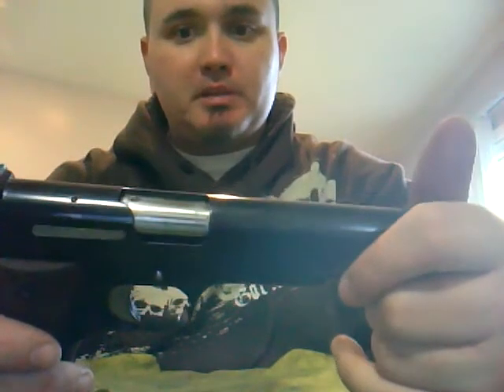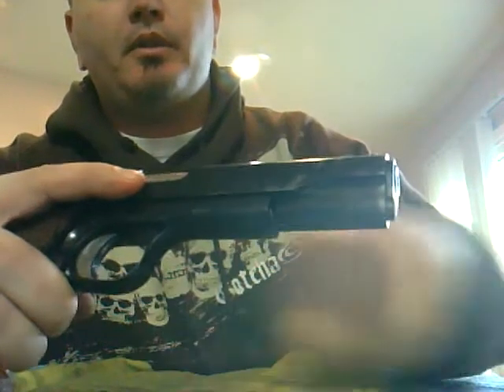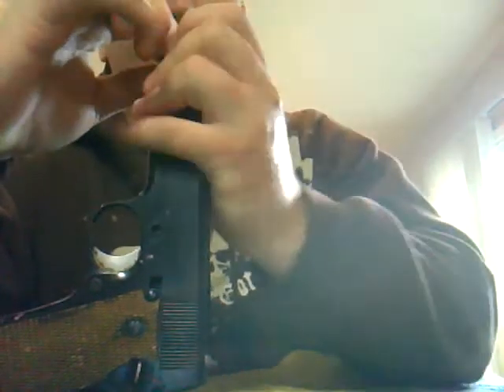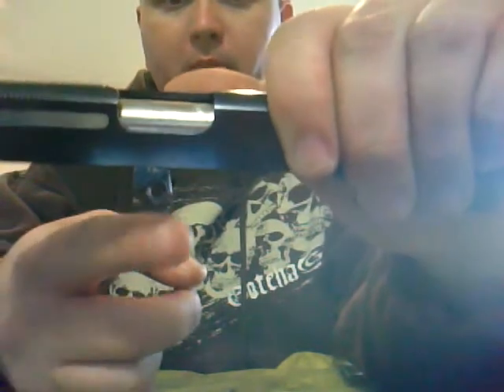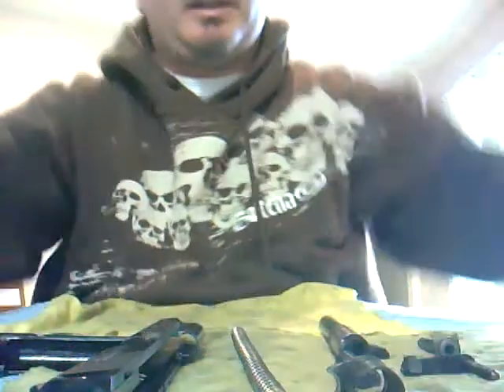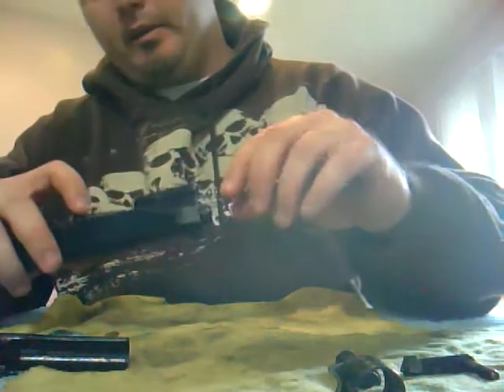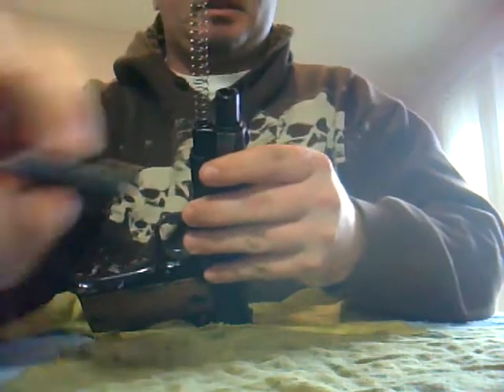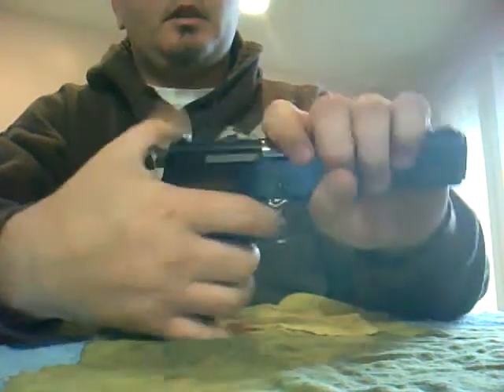star bs 9mm pistol take down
Star 9mm pistol Spanish made  1911 style pistol